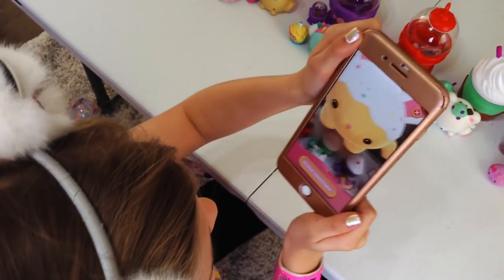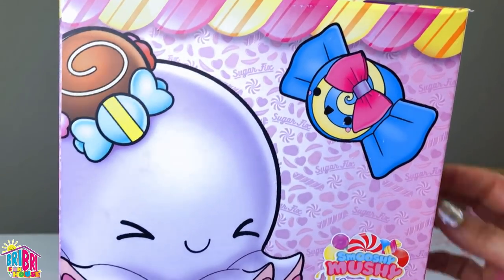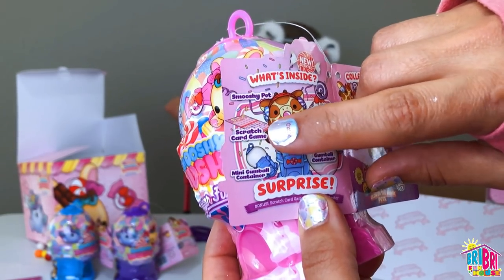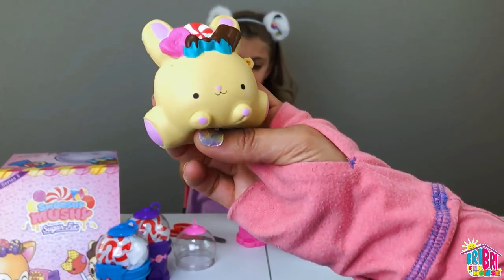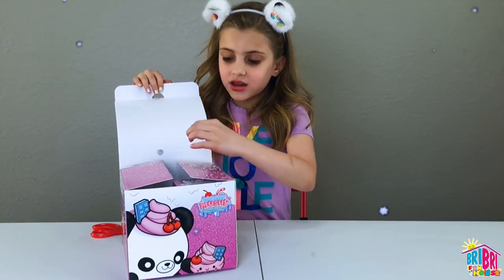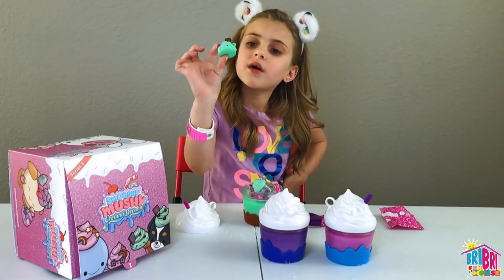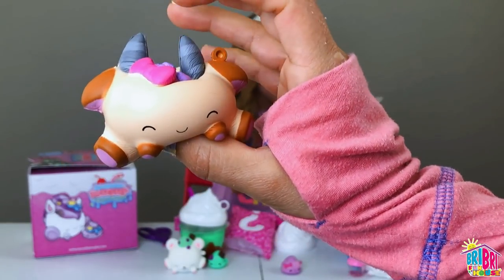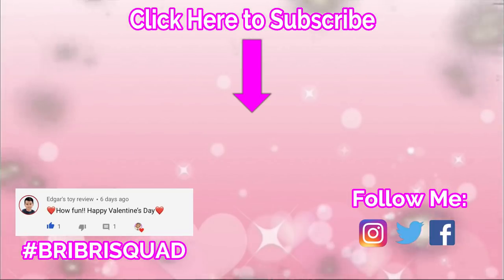SUGAR FIX! Smooshy Mushy Series 5 Smooshy Toys Unboxing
Get your SUGAR FIX with Smooshy Mushy Series 5 Smooshy Toys Unboxing Squishy Toys for Kids!

Help me by Donating through my link➡️ Thank you so much!

Thank you Smooshy Mushy for sending BriBri Fun House this amazing package full of SUGAR FIX  Smooshy Mushy Series 5 Smooshy and Creamy Dreamy Series 4 Smooshy Toys!

Each Smooshy Mushy Series 5 Sugar Fix includes a Smooshy Pet, a Mystery Bestie, a scratch card game, collector poster, a gumball container, mini gumball container, keychains and a sticker!

Each Smooshy Mushy Series 4 Creamy Dreamy includes 1 Smooshy Mushy Pet, 1 Bestie, 2 Bottles, 2 Ball Chains, 1 Sticker & 1 Poster.

Will we find the Rare and Ultra Rare glow in the dark Smooshy Mushy toys in our Smooshy Mushy Toys Unboxing? Wait until the end to find out!

And there is also a new app that kids can play to go along with all the fun called My Smooshy Mushy. The Smooshy Mushy app lets you play with your Smooshy Mushy pet, feed it, and pay many fun games. So much fun with Smooshy Mushy Series 5 Smooshy Toys!

Do you have toys or kid related products you want reviewed or promoted? We would love to collaborate with you! Email Inquiries

For More Smooshy Mushy Fun Inspiration:
Smooshy Mushy "Sugar Fix" (Series 5) FULL BOX Opening!! Squishies in Gumball Machine | Toy Caboodle
Smooshy Mushy Series 5 Sugar Fix Out Now! Find Your Sweetest Squishy Friends Today! Smooshy Mushy
Smooshy Mushy Sugar Fix Candy Squishies - Gumballs Challenge! Always Alyssa
Smooshy Mushy Series 5 Sugar Fix Squishy Unboxing + Smooshy Mushy Series 4 Creamy Dreamy Squishies - Young Wild Me
Smooshy Mushy Review Package! Kawaii Pineapple
NEW SERIES 5 SMOOSHY MUSHY SUGAR FIX SQUISHIES UNBOXING 🍭 FULL CASE GUMBALL MACHINES SQUISHY HAUL- Melody's Treasure Box